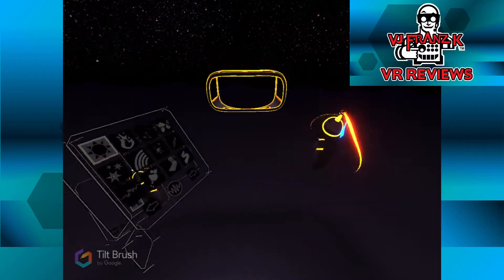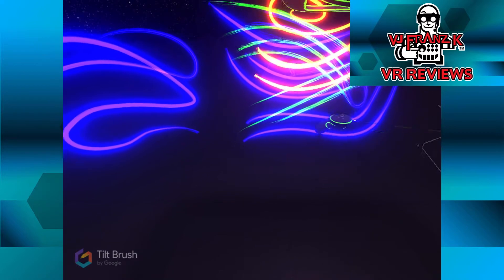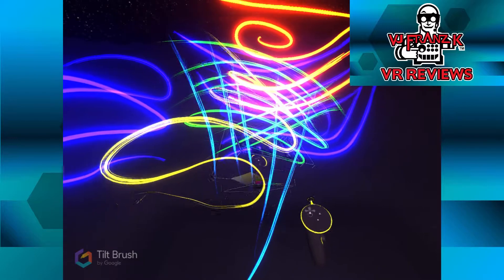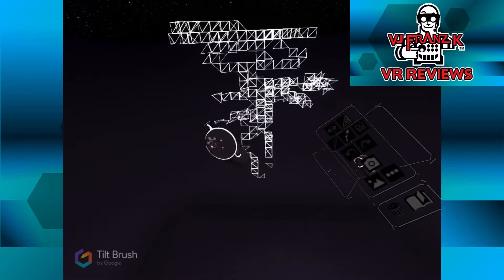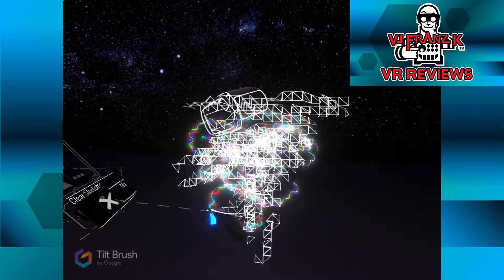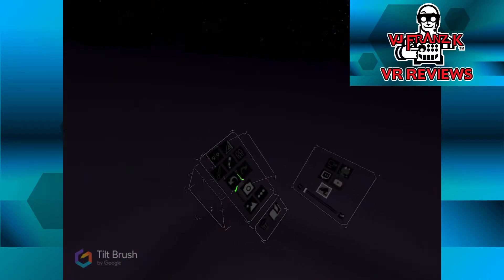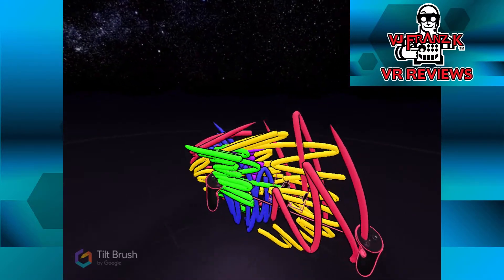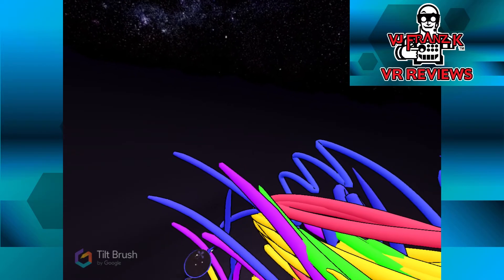Tilt Brush VR UPDATES! Oculus Features, etc. 2017 02 21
Here is a quick demonstration of the new features in this amazing VR art program!  ( Including full support for Oculus Touch controllers! )